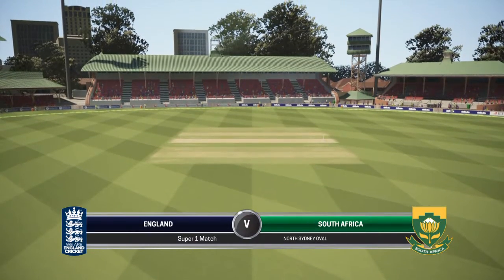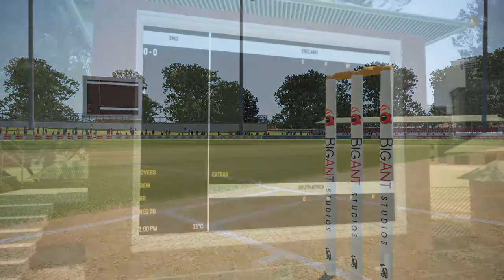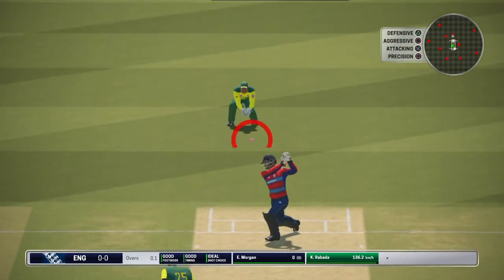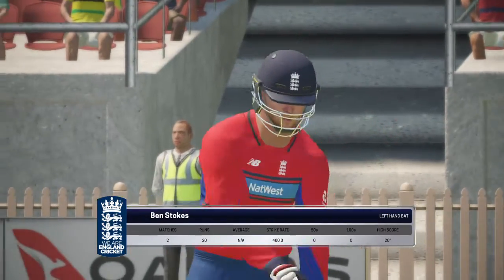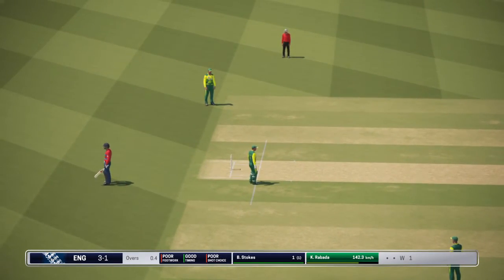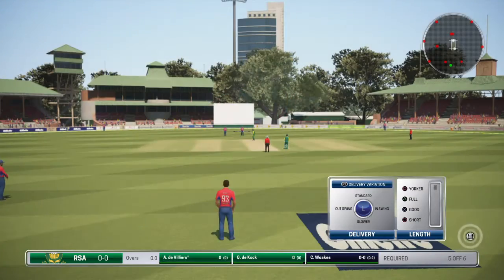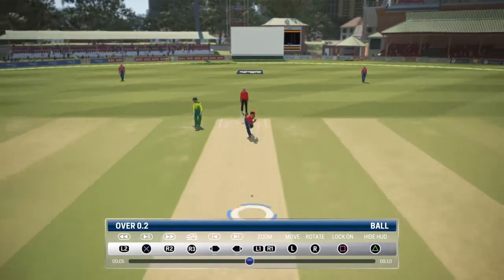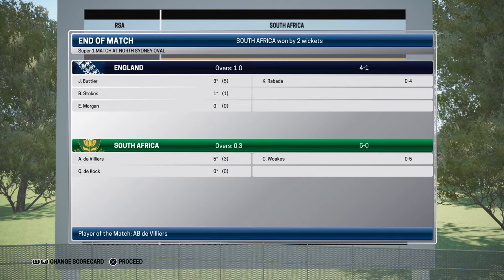World Cup Super Over | Game 10 - England vs. South Africa | Ashes Cricket 2017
It's the 10th Match of the World Cup between England and South Africa.

Points Table (After Game 9) :
Group A:             P     W      L     TP
Pakistan -           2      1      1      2
New Zealand -   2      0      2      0
England -            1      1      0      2
South Africa -    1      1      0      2
Banladesh -       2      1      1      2

Group B:            P      W     L     TP
Windies -          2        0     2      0
Sri Lanka -        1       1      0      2
Afghanistan -   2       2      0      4

Or